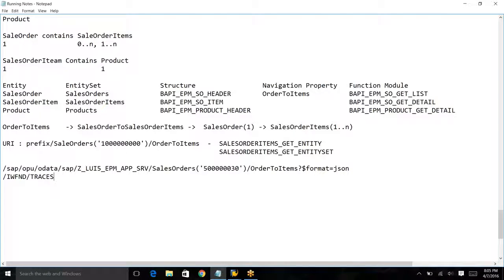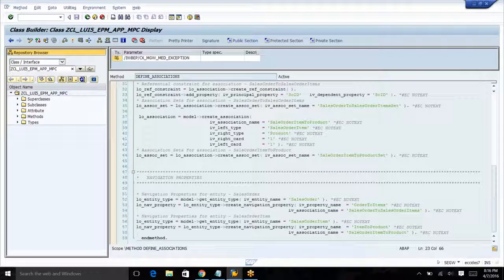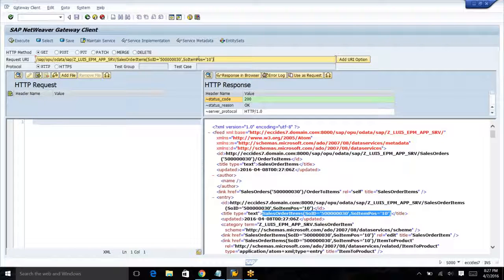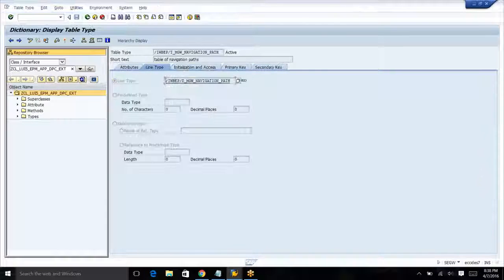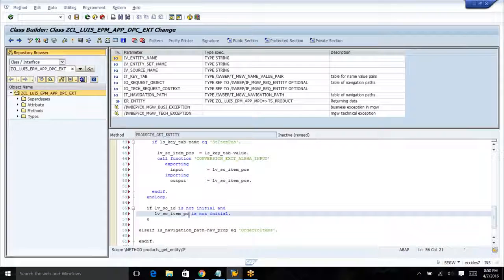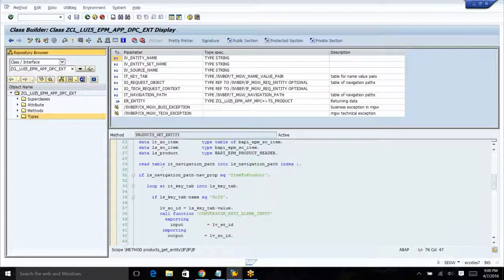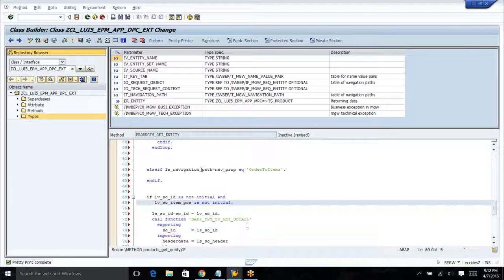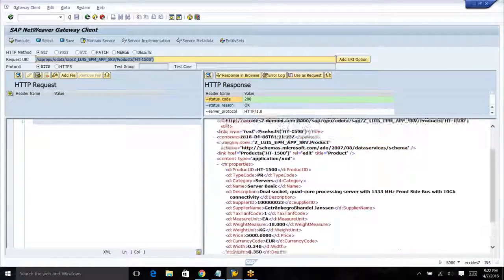Associations Navigation Properties Open SAP